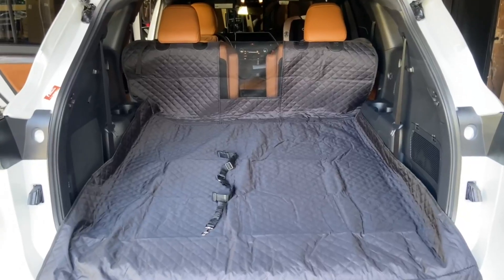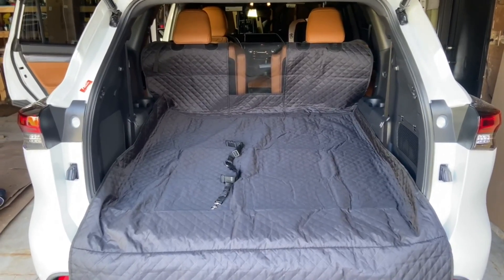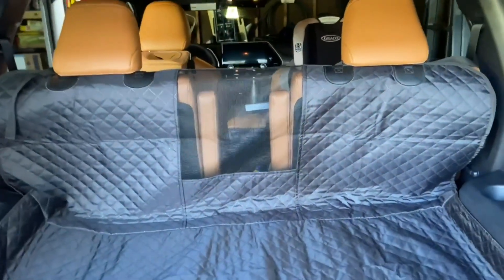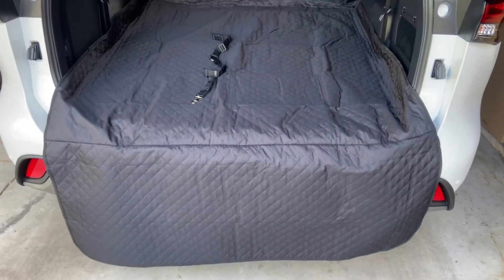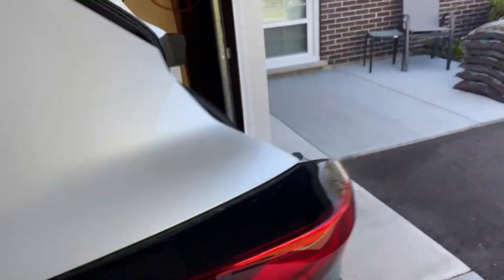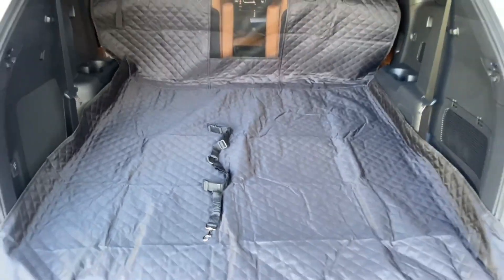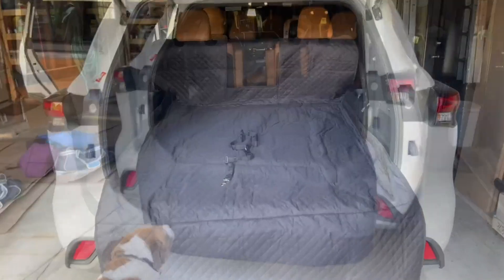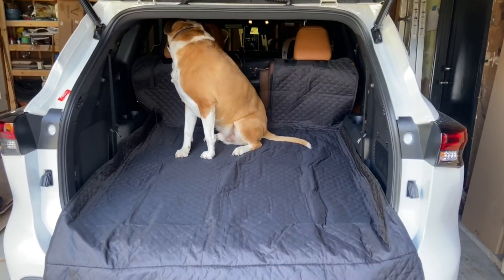Dog Cargo Liner in our Toyota Highlander Fit & Product Quality